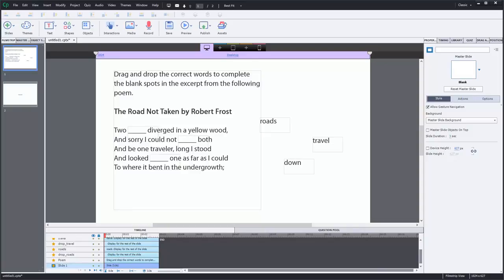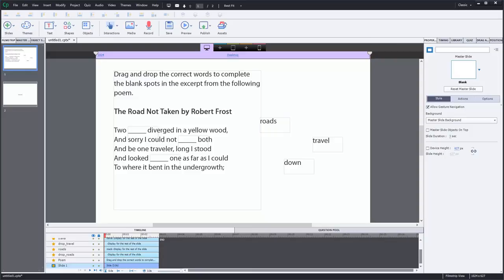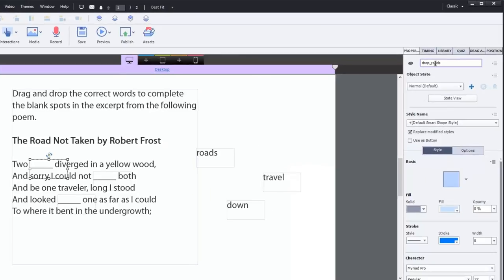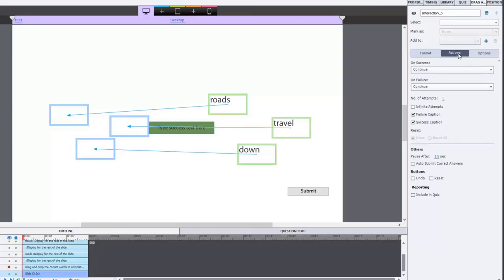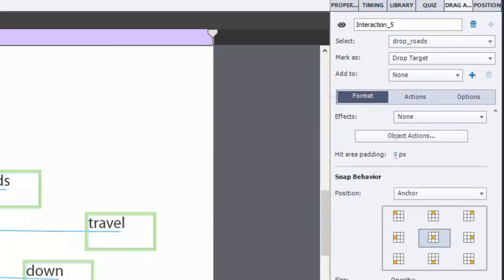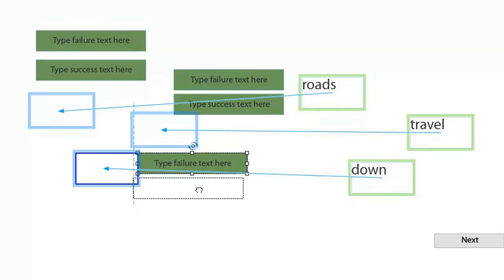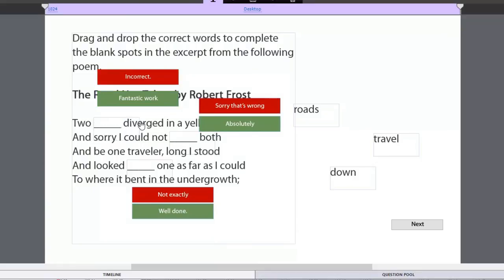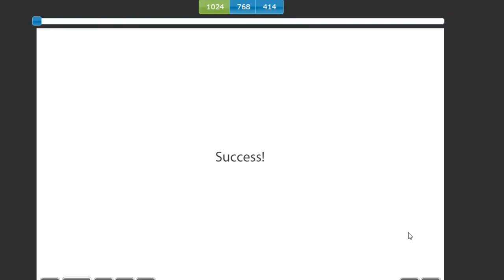Adobe Captivate - Drag and Drop to Make a Fill in the Blank with Multiple Captions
In this Adobe Captivate video tutorial, I show you how to use a drag and drop as a fill in the blank in your Adobe Captivate eLearning project